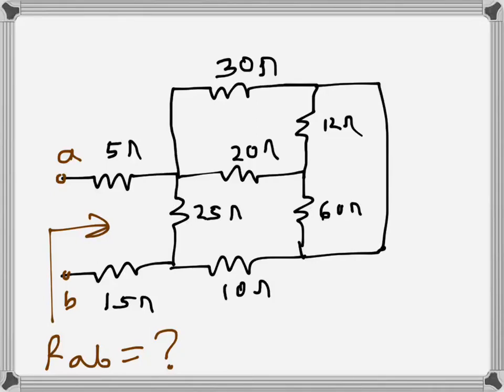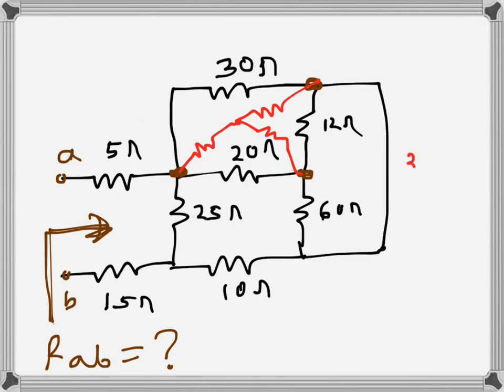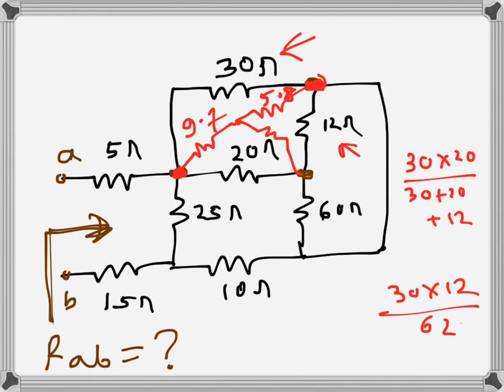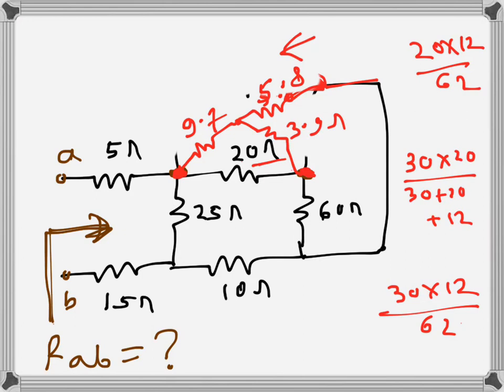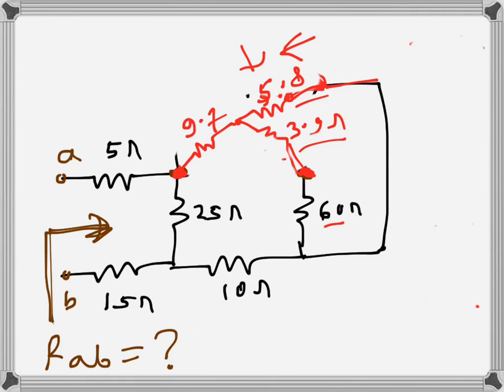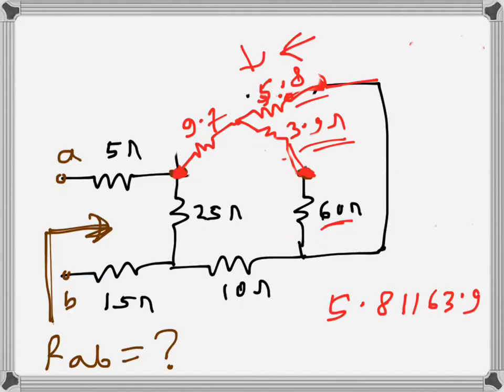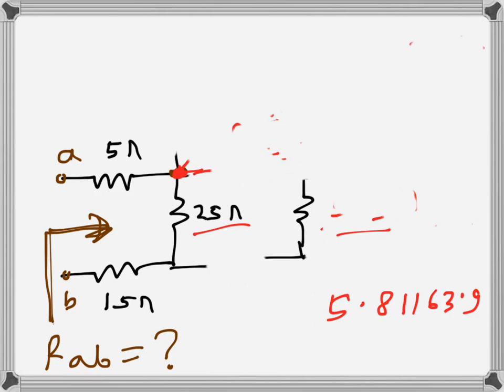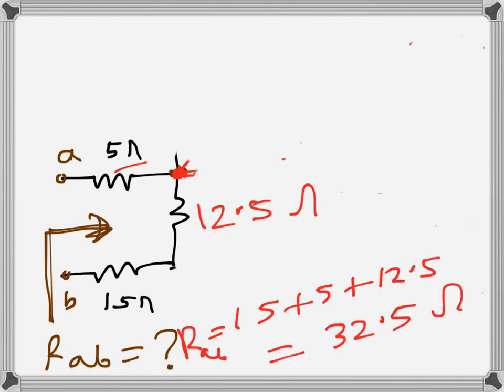Electrical Engineering: Equivalent resistance (problem example)